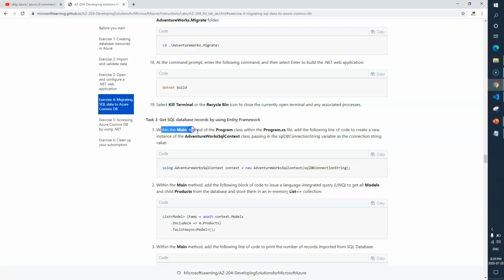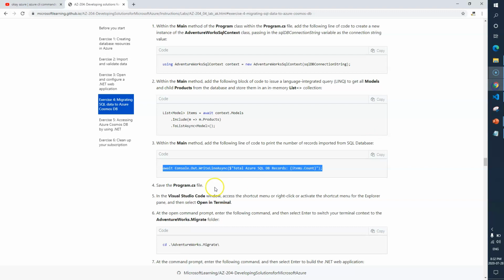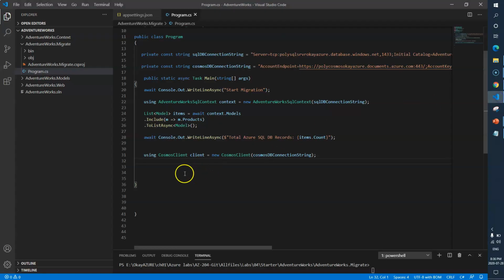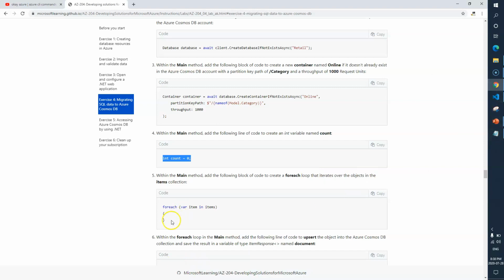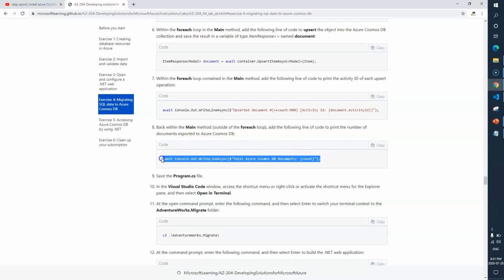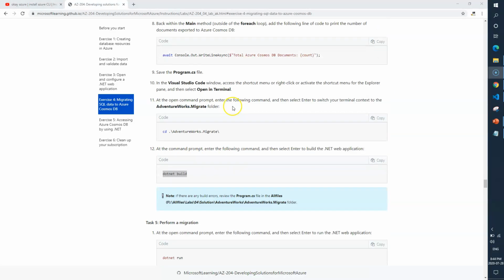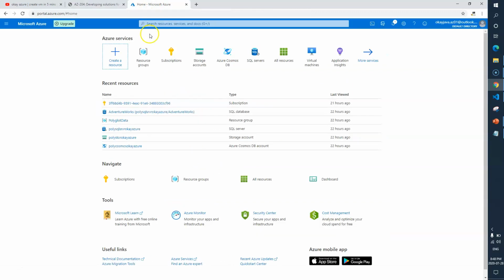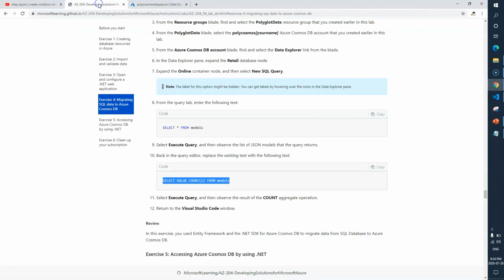AZURE | AZ 204 | Lab 04 | Exercise 04 Part 02 | Azure lab Hands On | Azure tutorial | okay java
AZ 204 Lab 04: Develop solutions that use Cosmos DB storage
Introduction : Constructing a polyglot data solution
Exercise 01 Part 01: Creating database resources in Azure
Exercise 01 Part 02: Creating database resources in Azure
Exercise 02 Part 01: Import and validate data
Exercise 02 Part 02: Import and validate data
Exercise 03 : Open and configure a .NET web application
Exercise 04 Part 01: Migrating SQL data to Azure Cosmos DB
Exercise 04 Part 02: Migrating SQL data to Azure Cosmos DB
Exercise 05: Accessing Azure Cosmos DB by using .NET
Exercise 06: Clean up your subscription
LAB INSTRUCTIONS